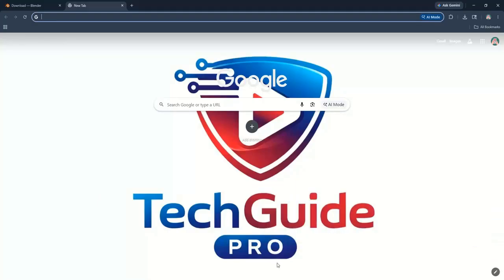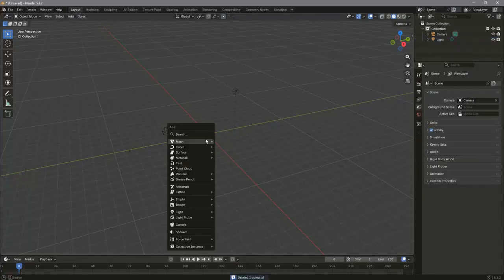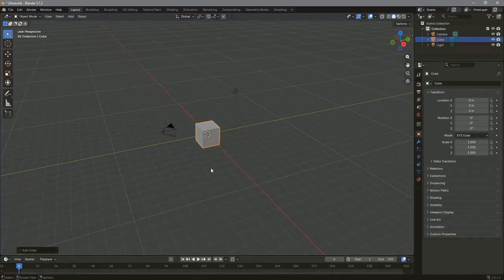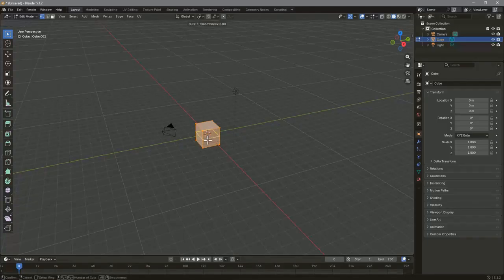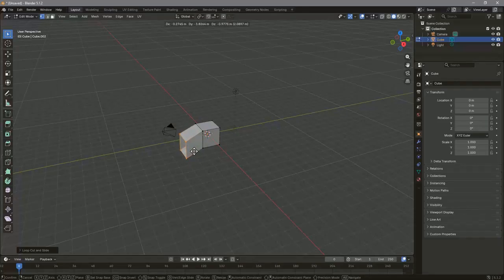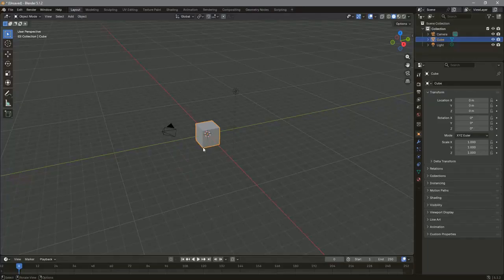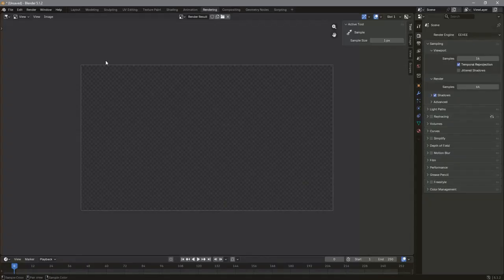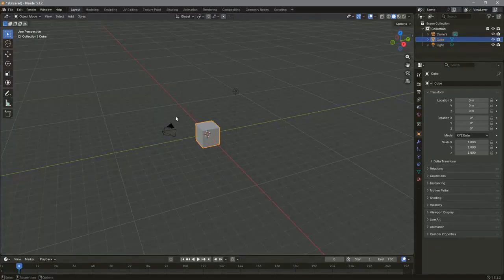How to Create Blender 3D Models - Beginners Guide 2026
Learn how to create stunning 3D models using Blender.

In this comprehensive tutorial, you'll discover how to navigate Blender's interface, utilize essential modeling tools, and apply textures to enhance your 3D creations. Whether you're a beginner or looking to improve your skills, this guide covers everything from basic shapes to intricate details, ensuring you can create professional-quality 3D models. Master the art of Blender modeling and bring your imaginative designs to life with ease.